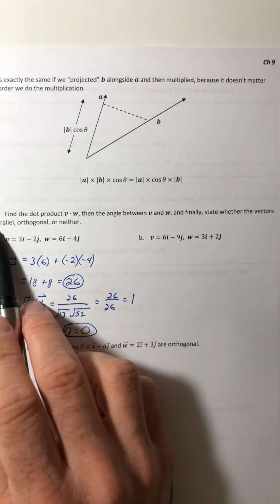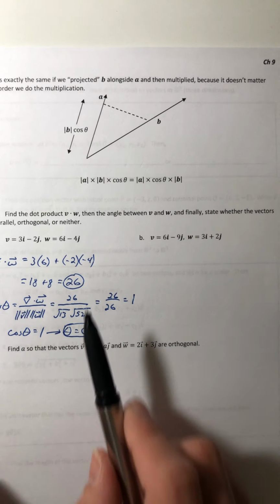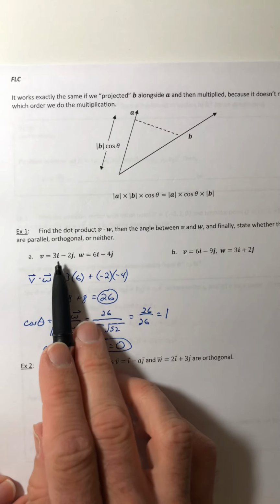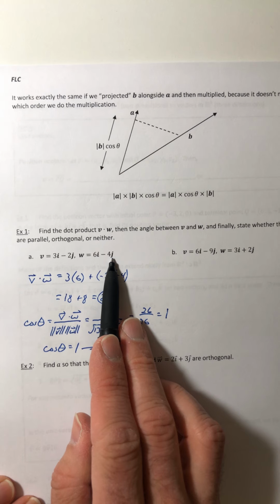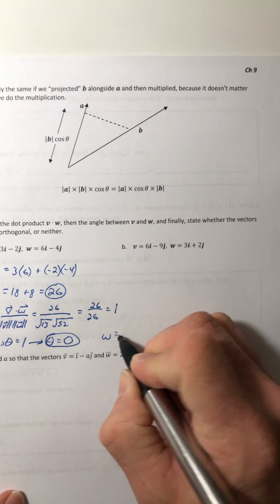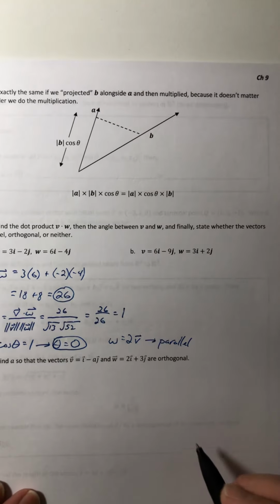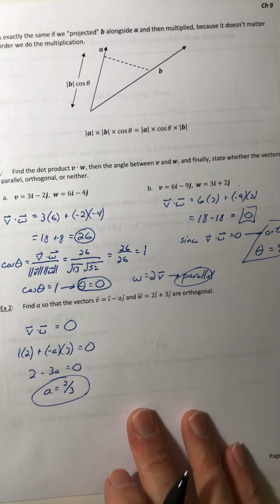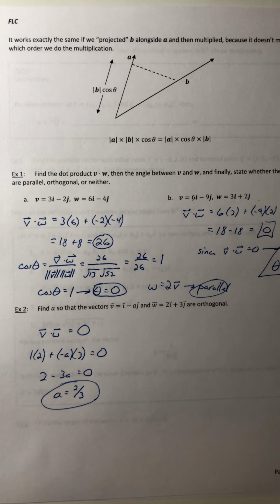Math 370 Section 9.5